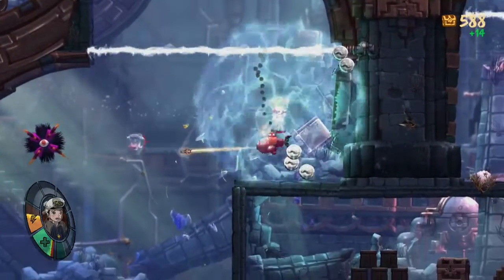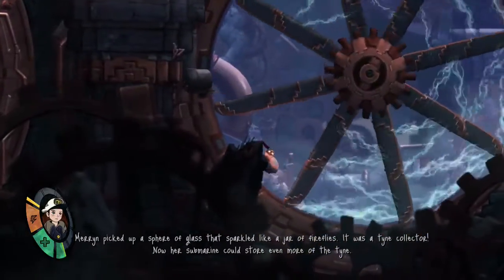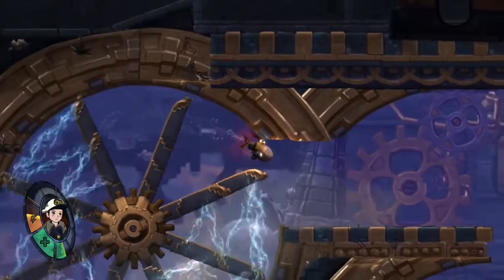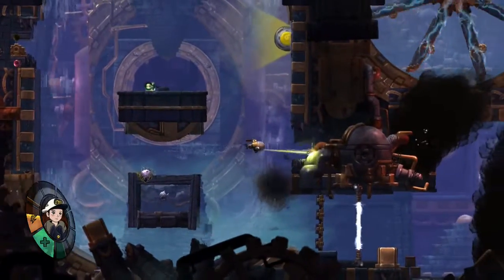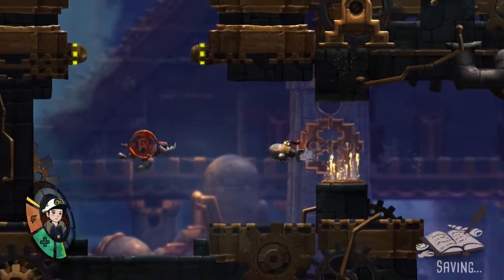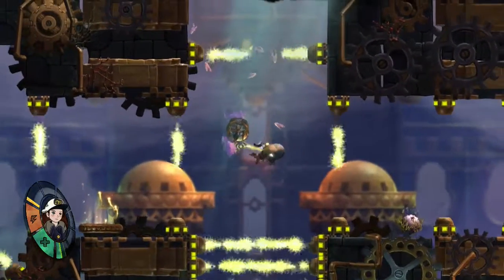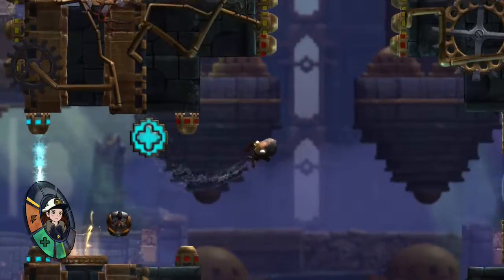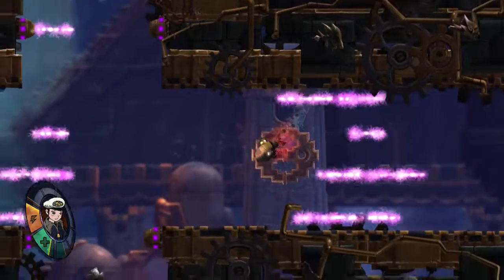THE ARCHITECT - Song of the Deep - Episode 12